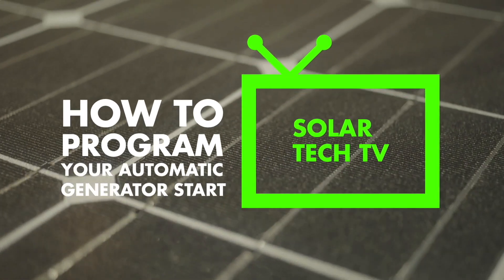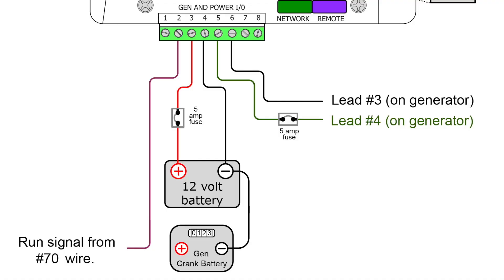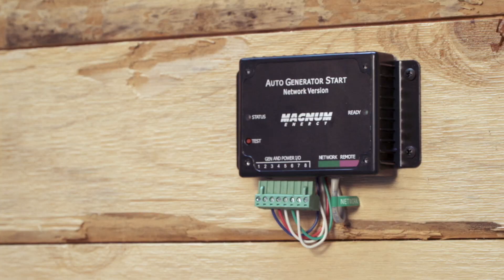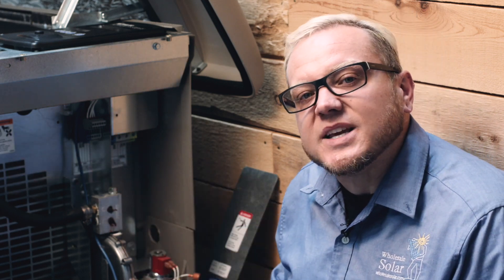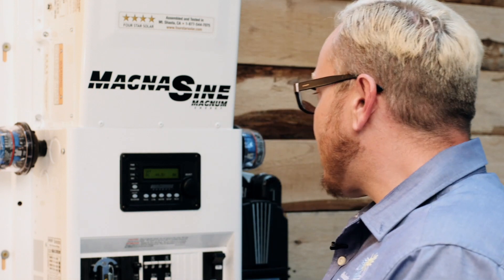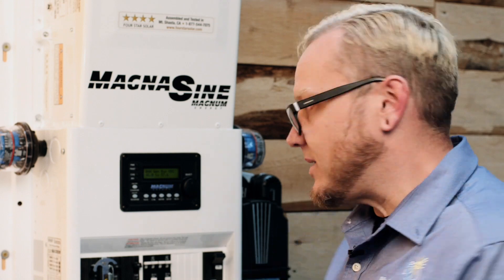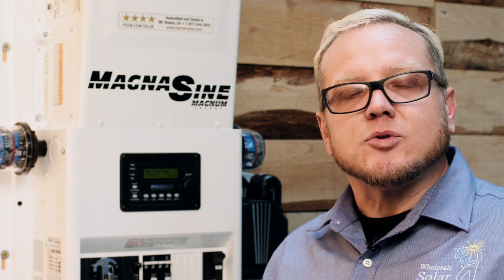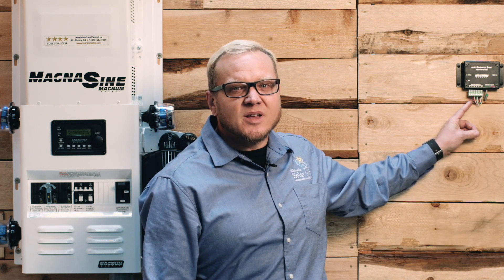How to Program Your Automatic Generator Start Module